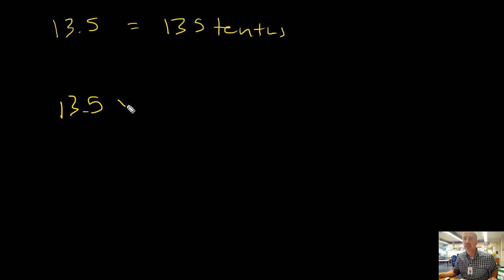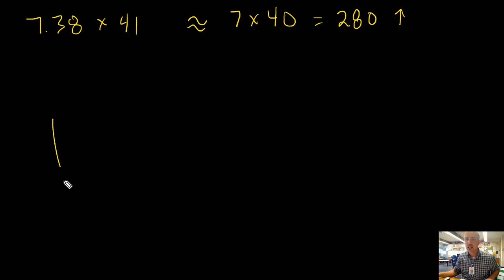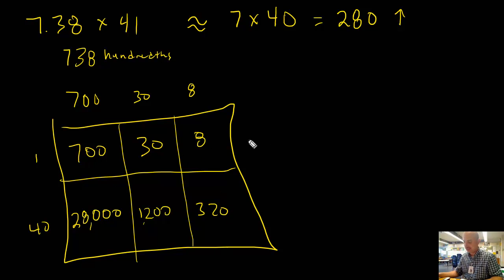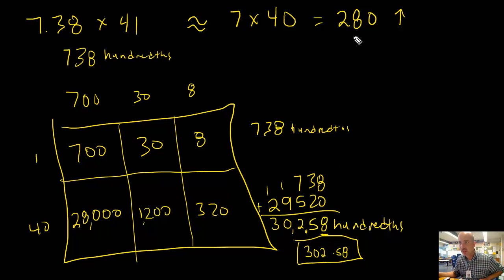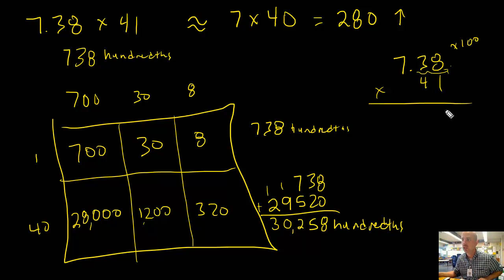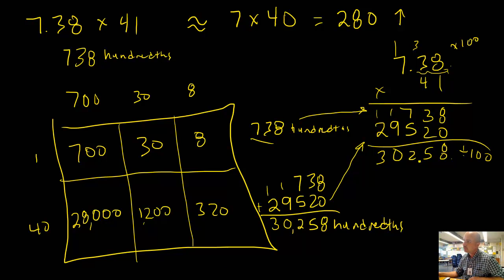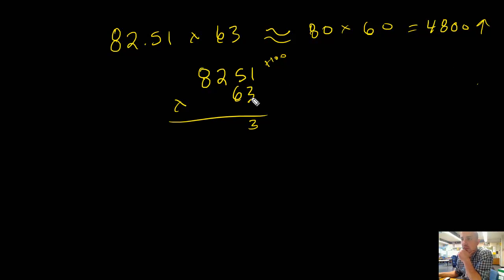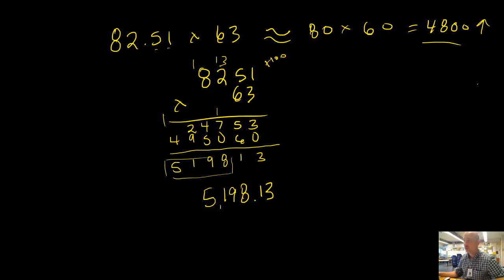Level 5 Module 2 Topic C Lesson 11